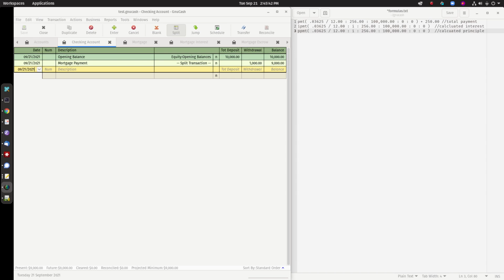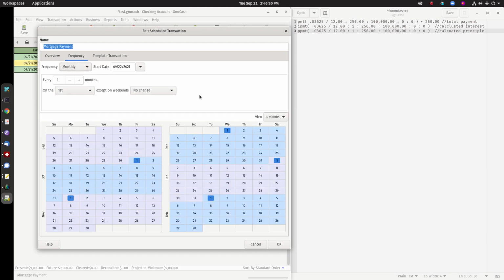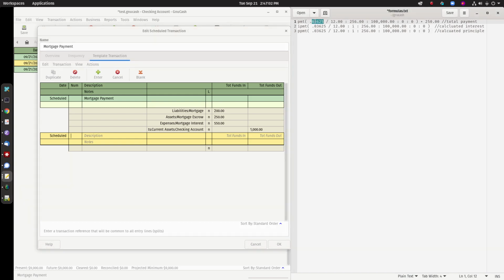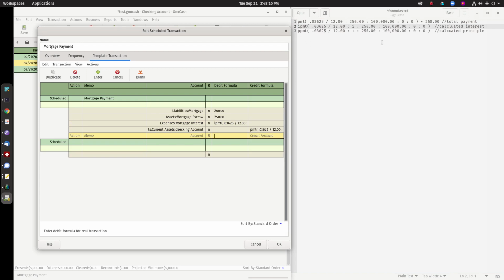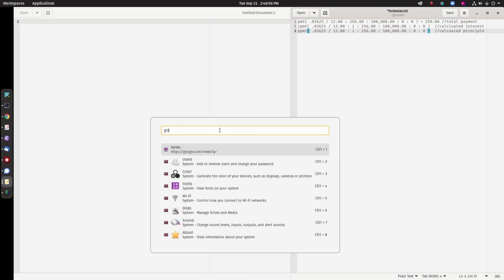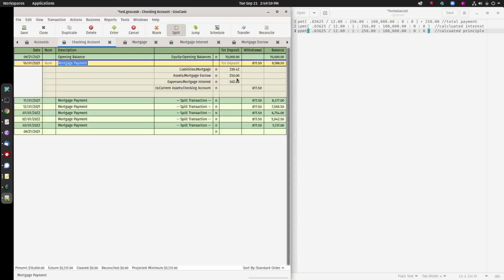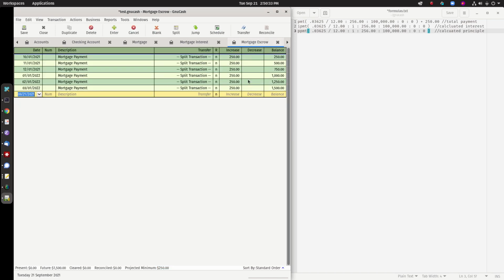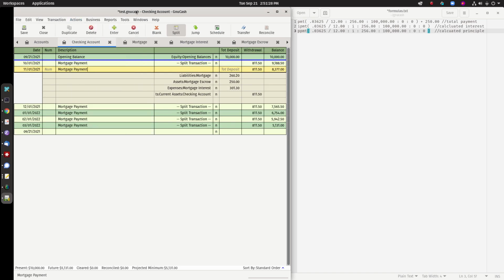How to Set Up Your Fixed Rate Mortgage Scheduled Transactions in GnuCash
This video shows you how to set up your mortgage scheduled transaction to calculate the correct interest and principle accurately each month. The functions shown in the video are here:

pmt( .03625 / 12.00 : 256.00 : 100,000.00 : 0 : 0 ) + 250.00 //total payment
ipmt( .03625 / 12.00 : i : 256.00 : 100,000.00 : 0 : 0 )  //calculated interest
ppmt( .03625 / 12.00 : i : 256.00 : 100,000.00 : 0 : 0 )  //calculated principle